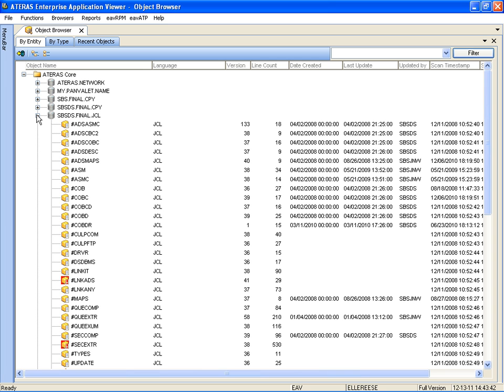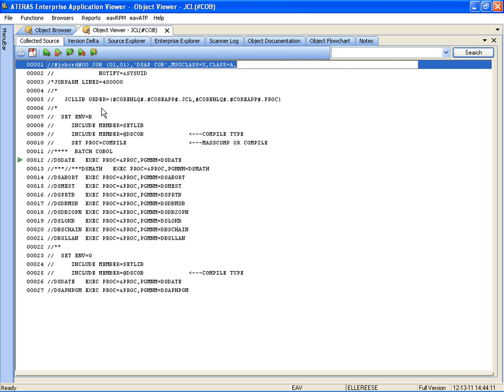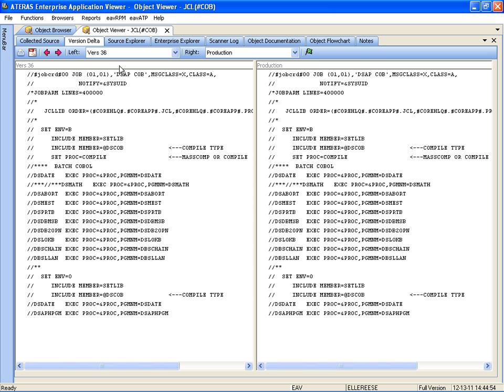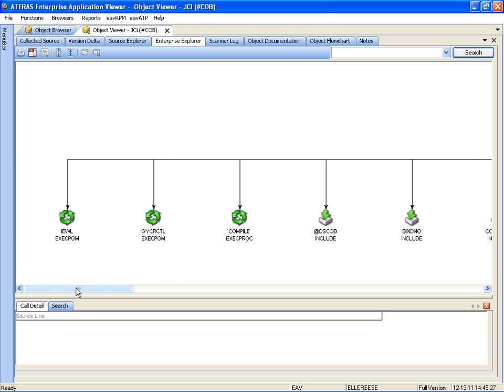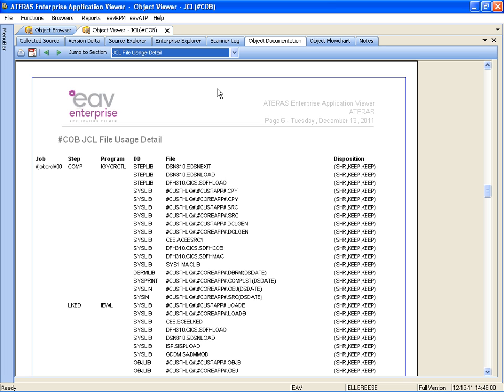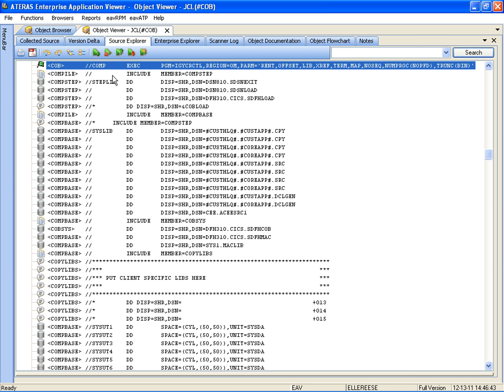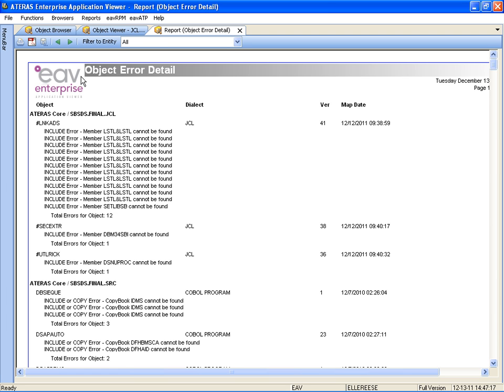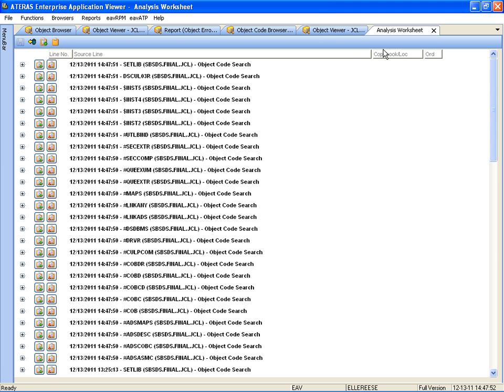eav® JCL Enterprise Application Viewer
The Enterprise Application Viewer® is a complete analytical team within a single tool. eav provides both application and business teams with the ability to quickly understand and follow the logic within applications, between applications and within programs. Job Control Language (JCL) and PROCs are easily handled.